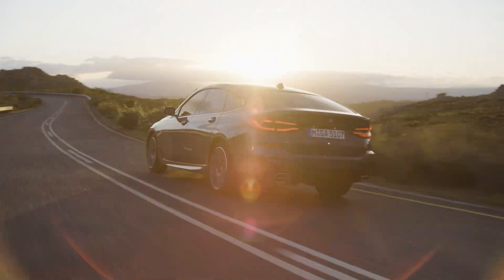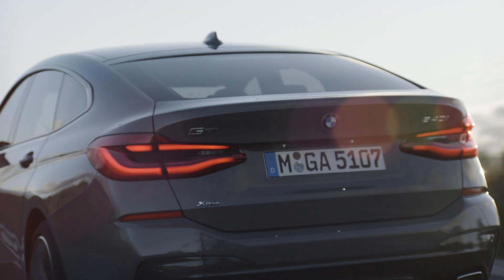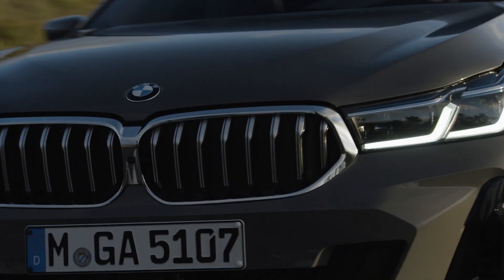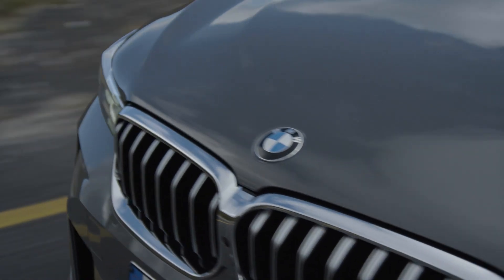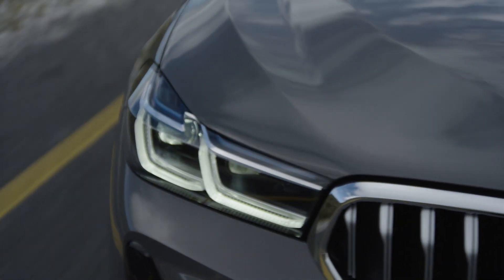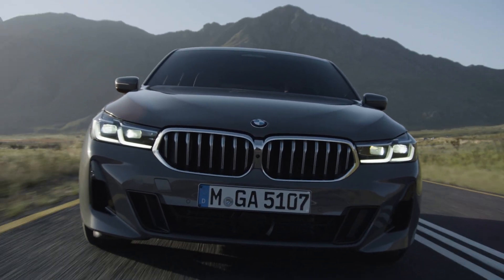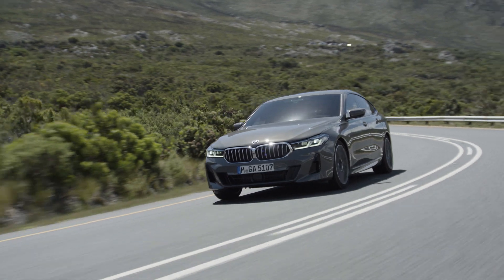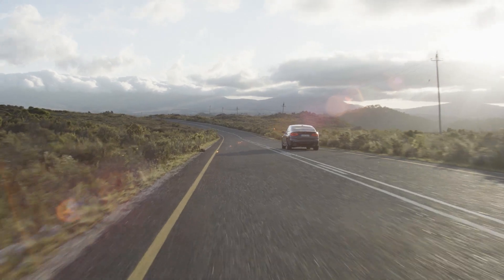BMW 6 SERIES GRAN TURISMO FACELIFT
BMW is officially premiering the new 6 Series GT facelift generation, alongside the updated 5 Series models. The new BMW 6 Series Gran Turismo facelift will celebrate market introduction in July 2020, alongside the new BMW 5 Series.